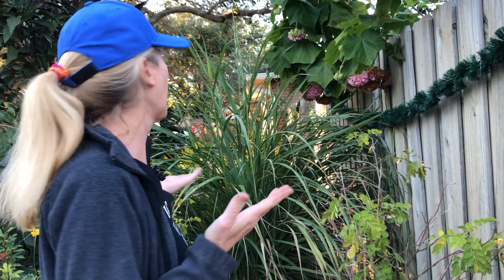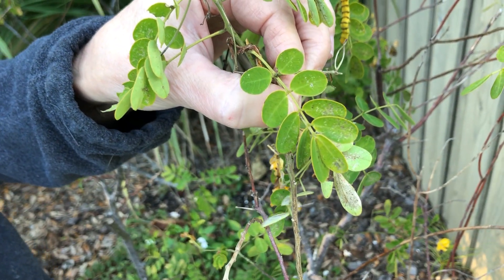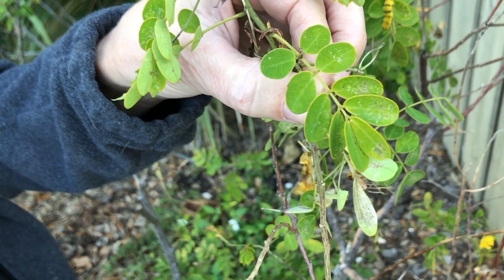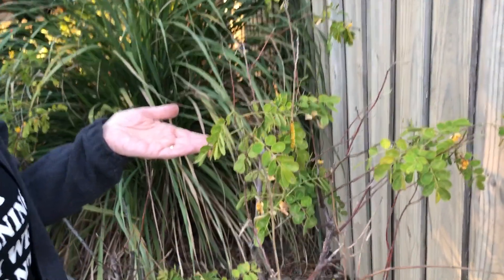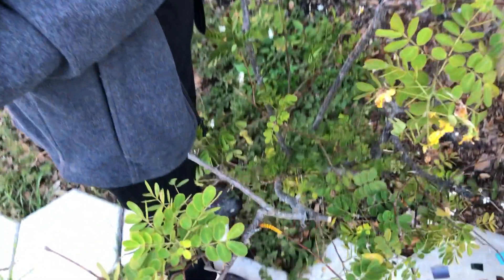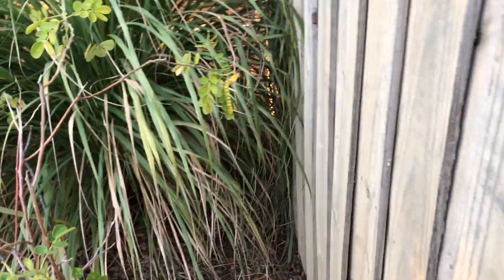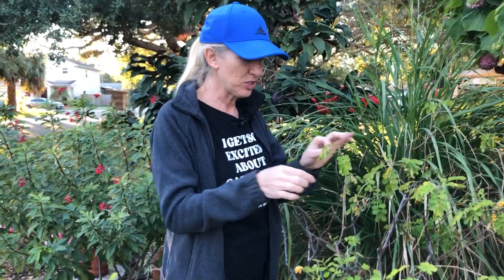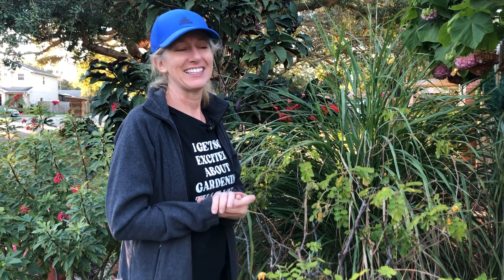Fungus on the Senna plant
I found a fungus on my Senna, as well as some hungry caterpillars that will turn into Sulphur butterflies, so pruning away the infected leaves will need to wait awhile.